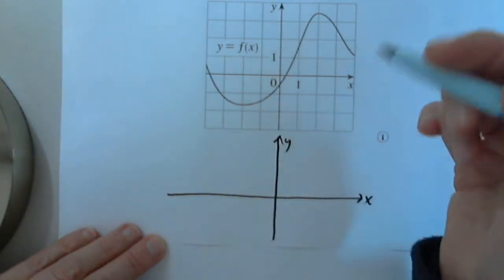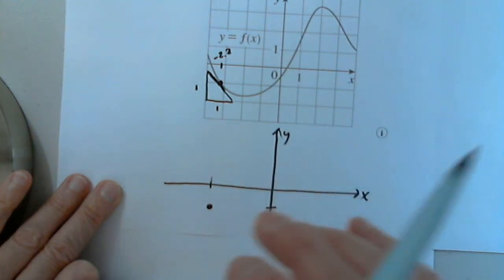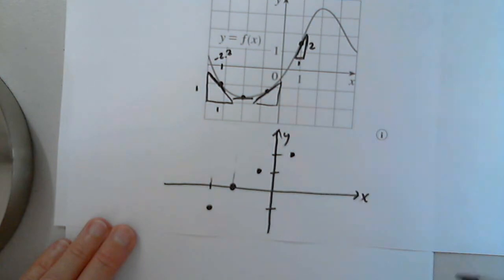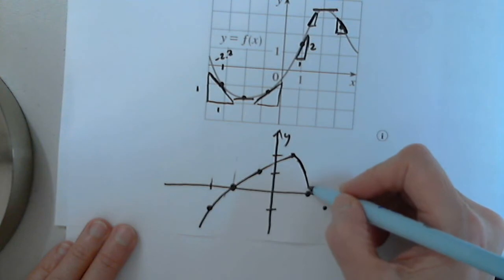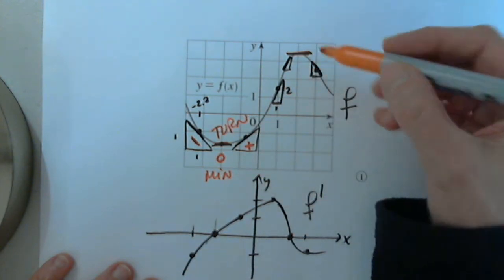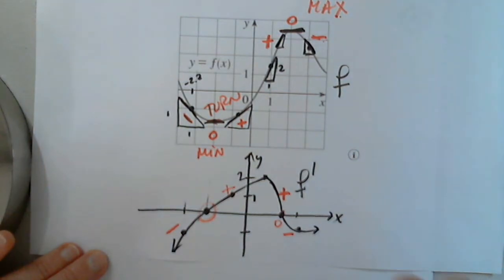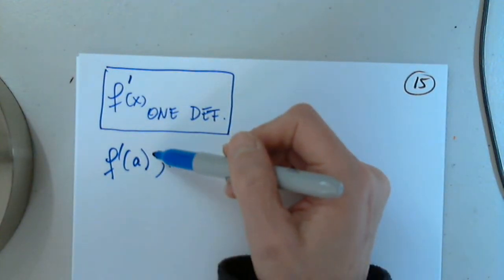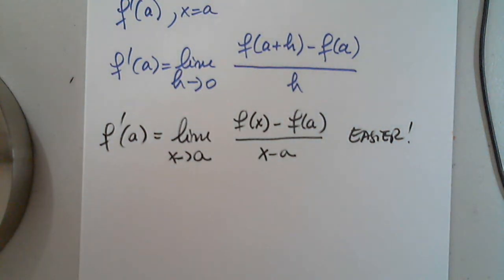MAT 191 SECTIONS 2.5 -2.8 PART 6 FEBRUARY 21